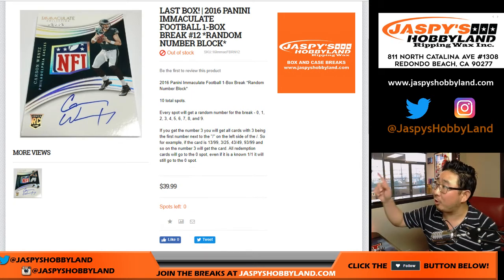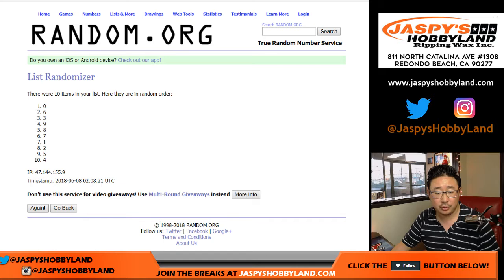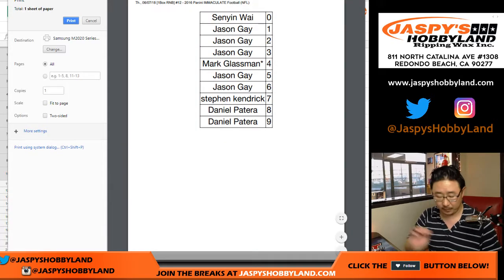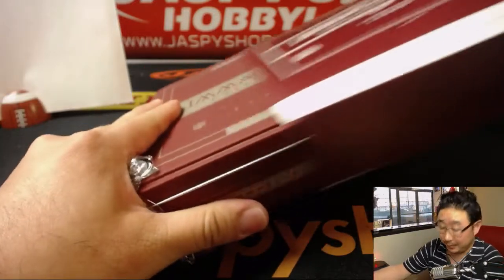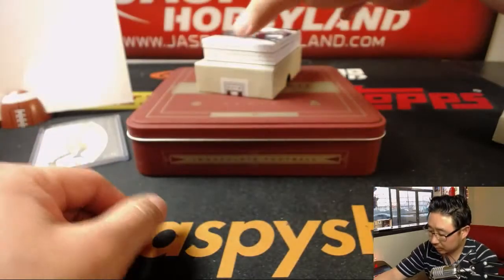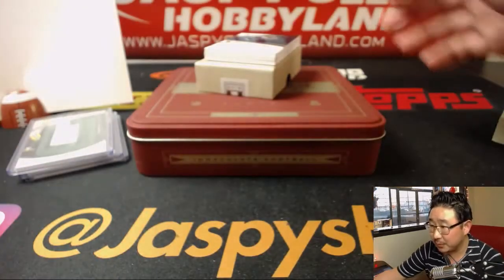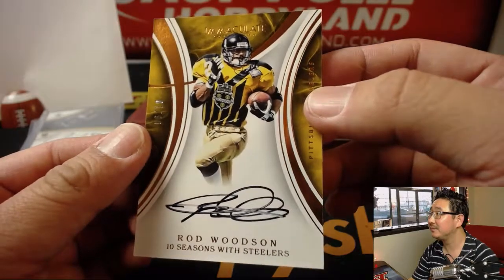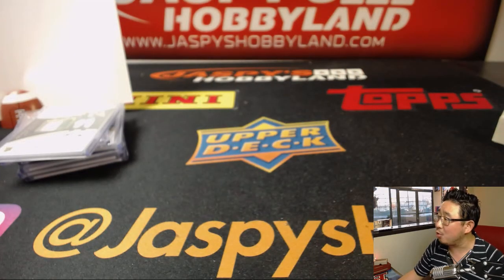Th., 06/07/18 [1Box RNB] #12 - 2016 Panini IMMACULATE Football (NFL)